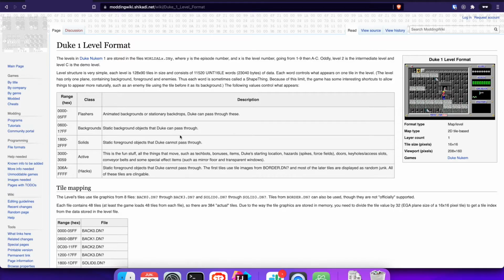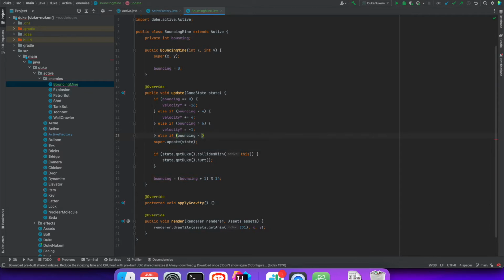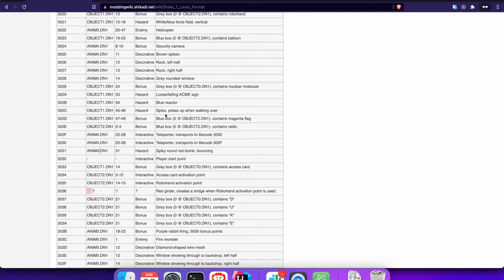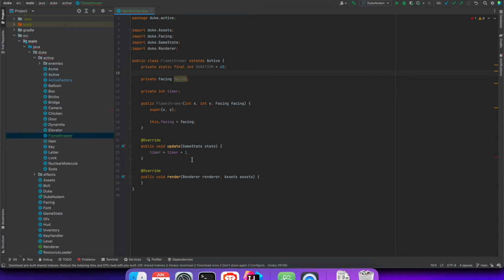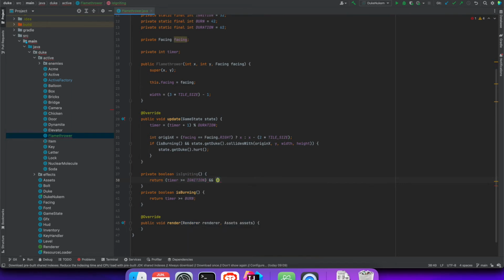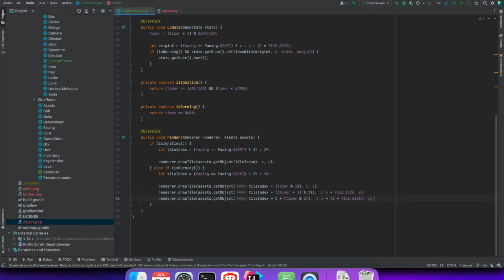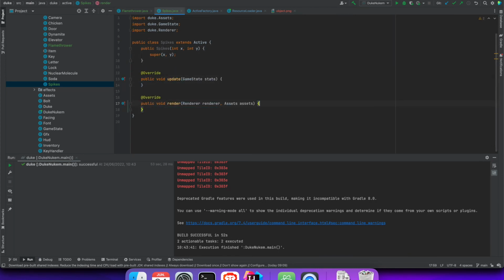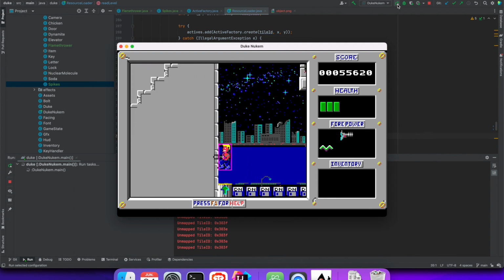Let's code Duke Nukem #26 - Mines, Flamethrowers & Spikes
In todays episode, we will work on the landmines, both stationary and bouncing, that explode on impact. We’ll also take some time to look at the flame throwers, that spit flames at a regular interval that hurts Duke when he’s being roasted.

Finally, we’ll add the spikes that can be found in the level. These hurt Duke when he gets poked by them.

00:00 - Introduction
00:36 - Adding the bouncing mine
05:37 - Adding the stationary mine
08:09 - Adding the flamethrower
18:11 - Adding the spikes
21:45 - Conclusion